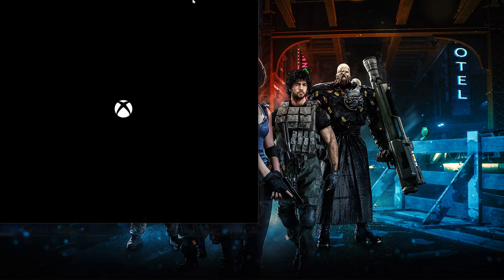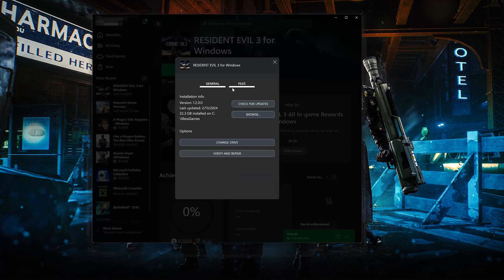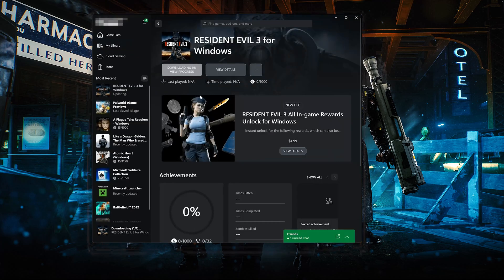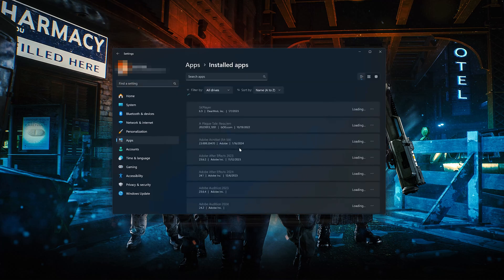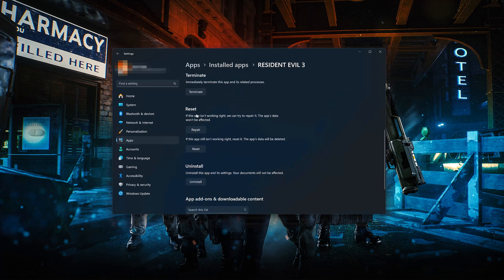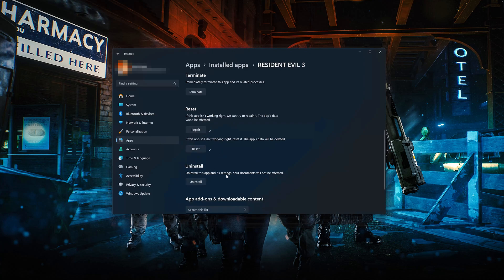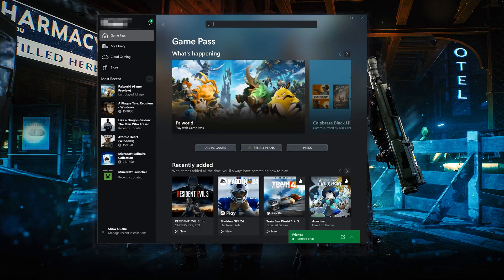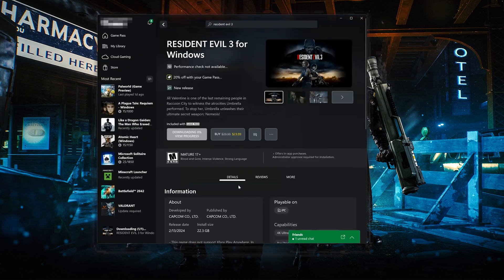Fix Resident Evil 3 Not Launching Not Opening On Game Pass /Xbox App On Windows 11/10 PC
If you try to launch or open Resident Evil 3 on the Xbox app, Game Pass, Steam or Microsoft store and the game crashes, shows an error or a black screen or the game doesn't even open, then this could be happening because your drivers might be outdated, or your game files are damaged or corrupt,  so in this tutorial we'll teach you several methods to fix your game.

Resident Evil 3 Something went wrong launching your game Error code: (0x80070032)

Resident Evil 3 Xbox App Resident Evil 3 Error A Process Has Crashed UE-Pal/Unreal Engine Crash

 》 CHAPTERS 《

00:00 Intro
00:17 Solution #1
01:19 Solution #2
11:54 Outro